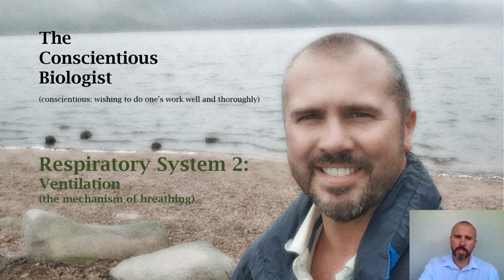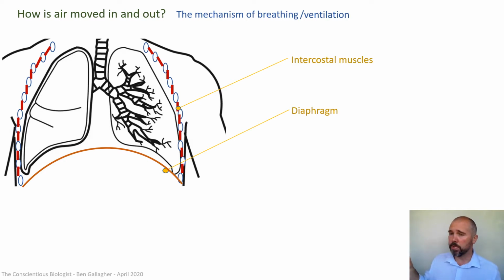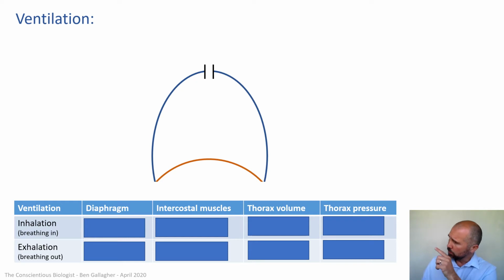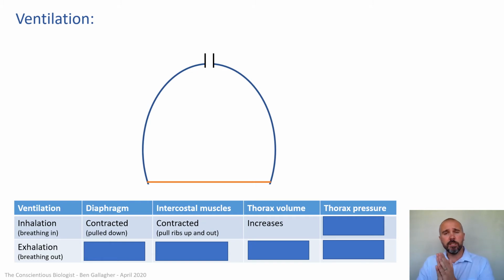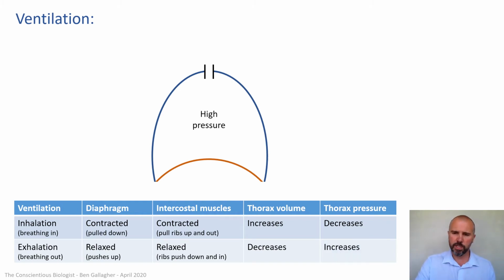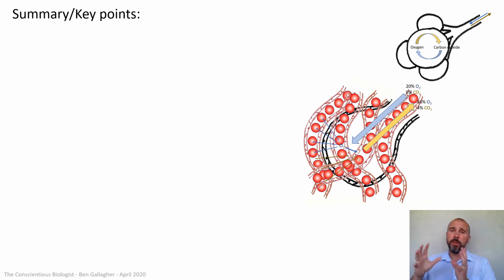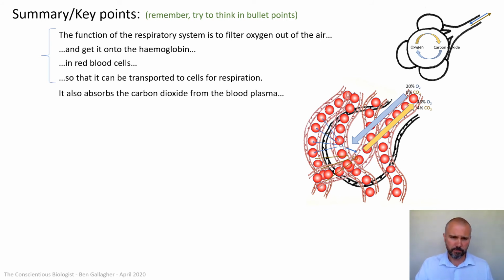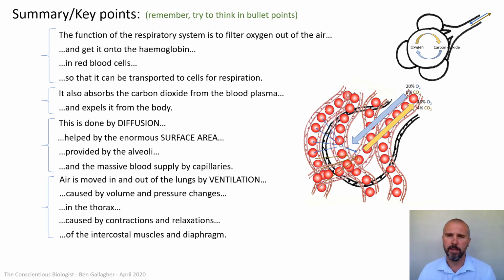Respiratory system 2: Ventilation - the mechanism of breathing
This video looks at the relatively complex process of breathing, and how the diaphragm and intercostal muscles work together to change the volume and pressure in the chest. This follows on directly from "Respiratory system 1: System overview and gas exchange", so do make sure you've watched that first.